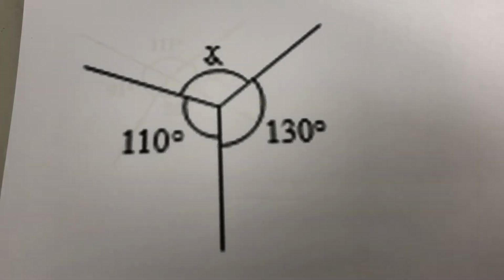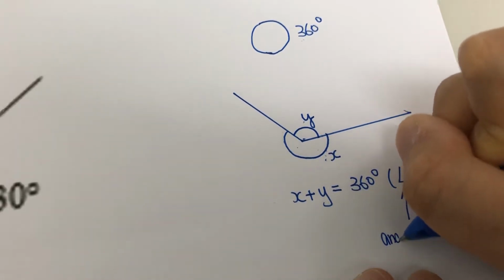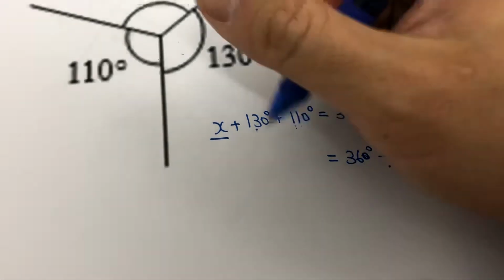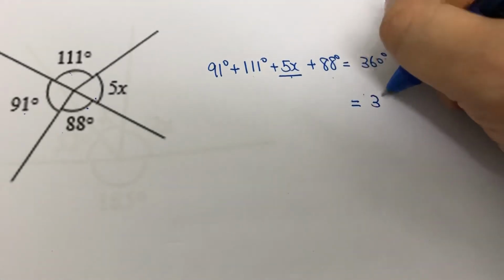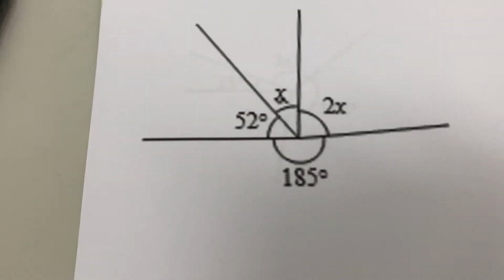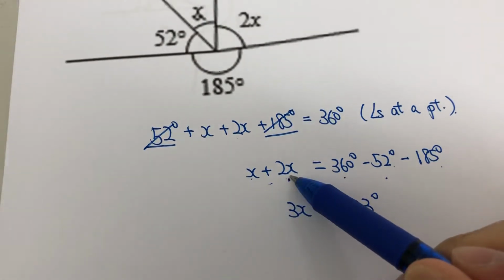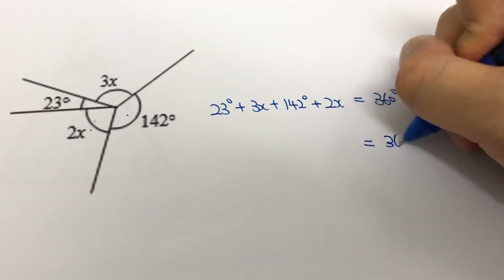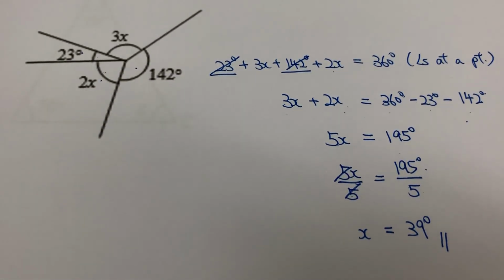S2 Assignment 2 Feedback